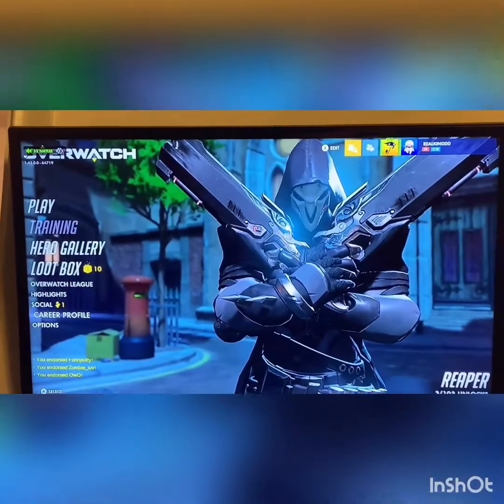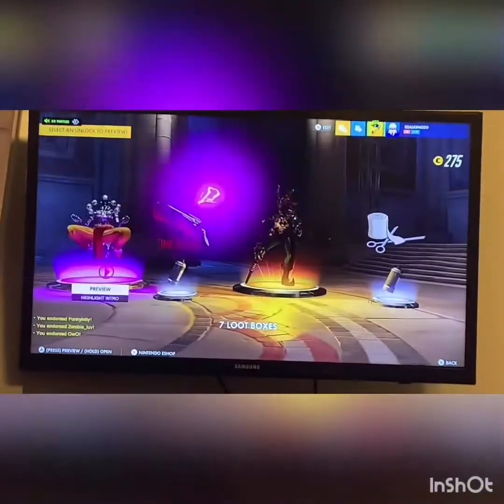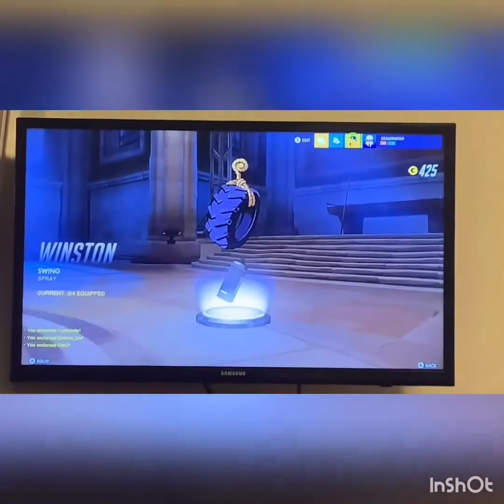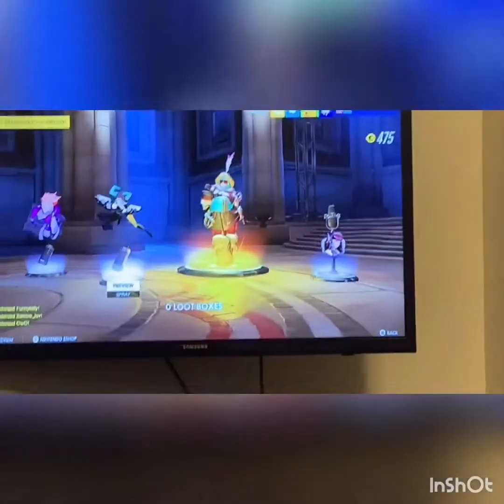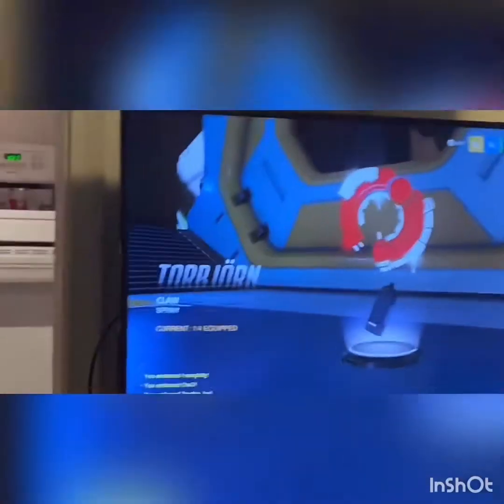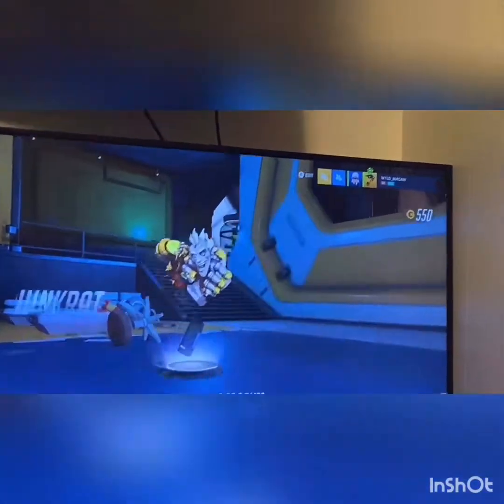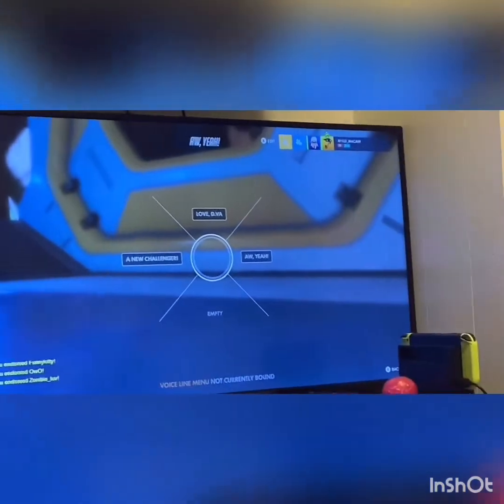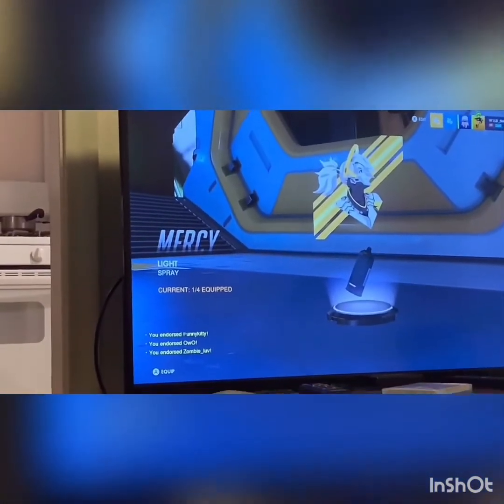OVERWATCH LOOT BOX HAUL 20 BOXES PLUS!!!!!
Me and my brother open some amazing overwatch lootboxes just before the Chinese New Years event.